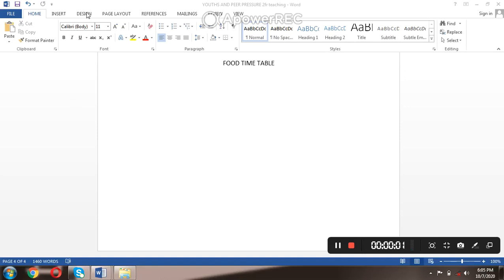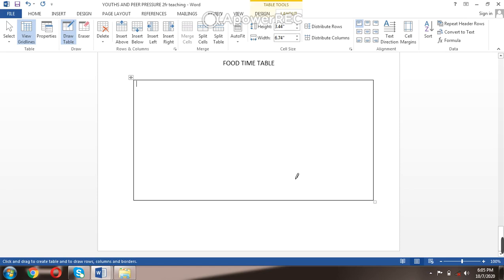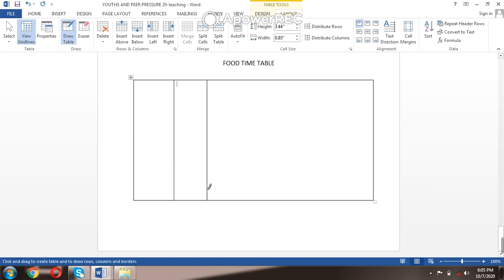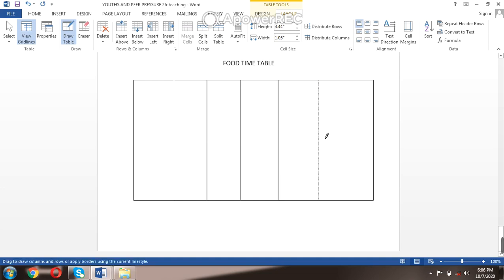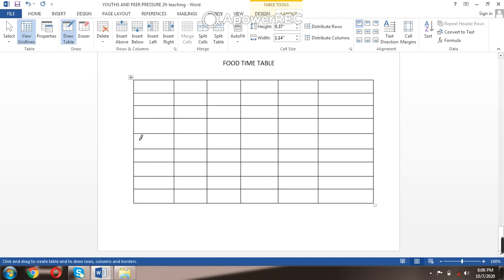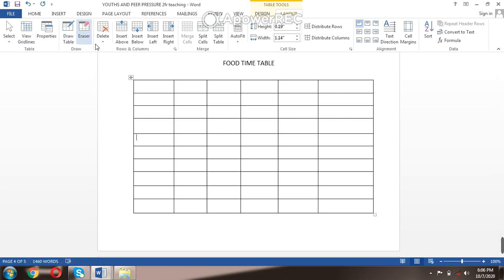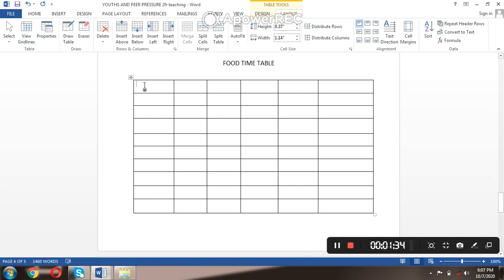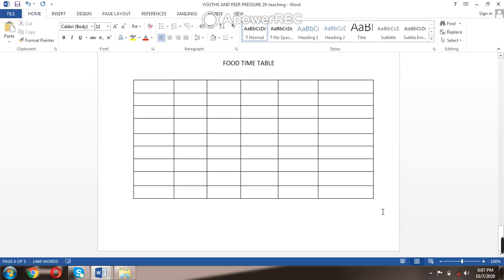How to Draw table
follow these steps and draw your table